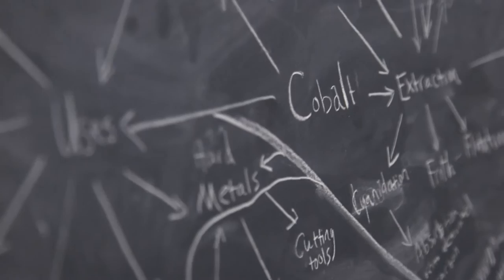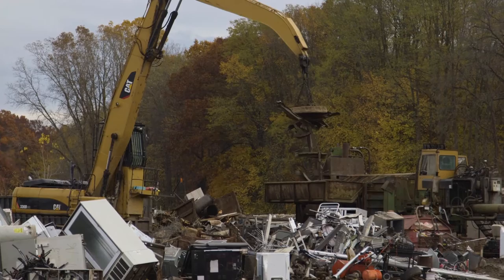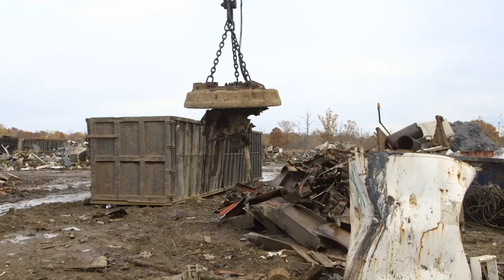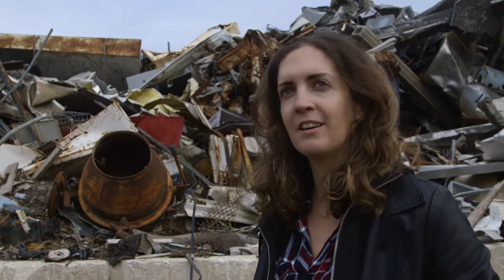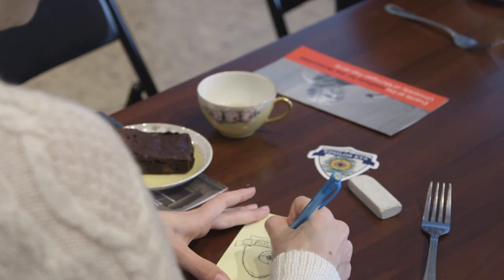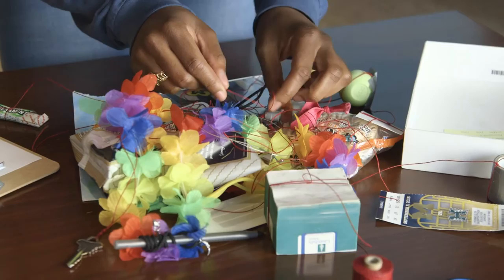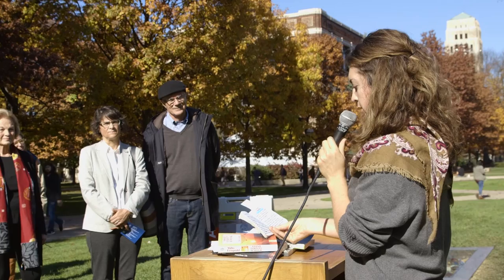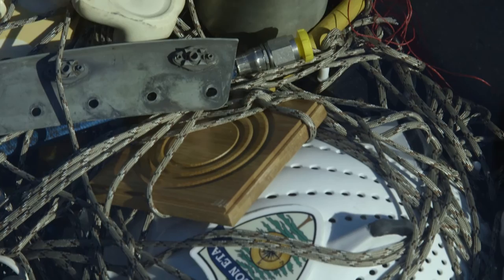Mary Mattingly in Michigan: Two Exhibitions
This short film portrait features New York artist Mary Mattingly who, as a Kidder Resident in the Arts, created two exhibitions for the Institute for the Humanities Gallery at the University of Michigan in October – December, 2016.

Featuring: Mary Mattingly
Camera & Editing: Donald Harrison
Additional Editing: David Camlin
Additional Camera: Toko Shiiki
Exhibition Curator: Amanda Krugliak
Produced by: 7 Cylinders Studio for the UM Institute for the Humanities

The Institute for the Humanities is a center for innovative, collaborative study in the humanities and arts. Each year we provide fellowships for Michigan faculty, graduate students, and visiting scholars who work on interdisciplinary projects. We also offer a wide array of public and scholarly events, including weekly brown bag talks, public lectures, conferences, art exhibits, and performances.

Our mission is to serve as a national and international centerpiece for scholarly research in the humanities and creative work in the arts at the University of Michigan. We exist to deepen synergies between the humanities, the arts and other regions of the university, to carry forward the heritage of the humanities, and to bring the voices of the humanities to public life.